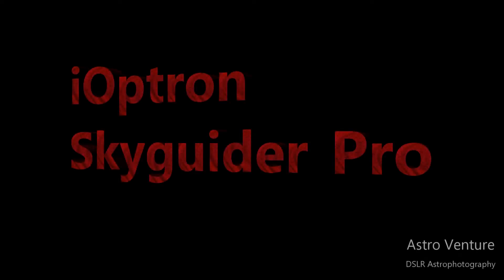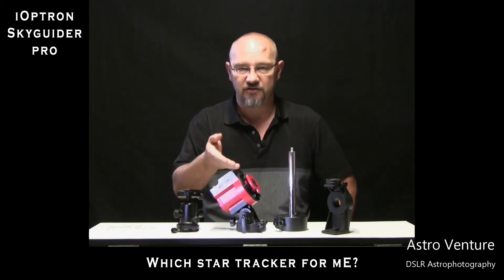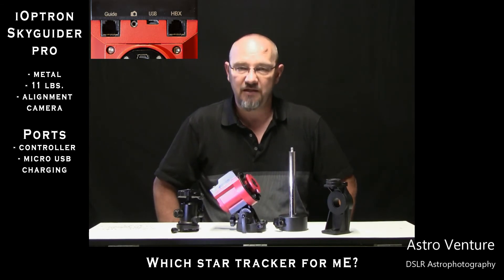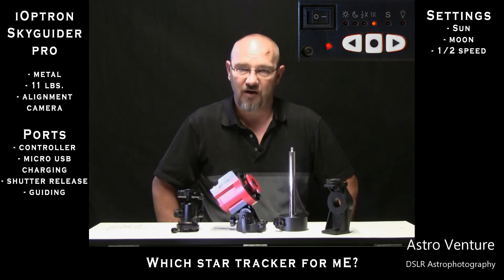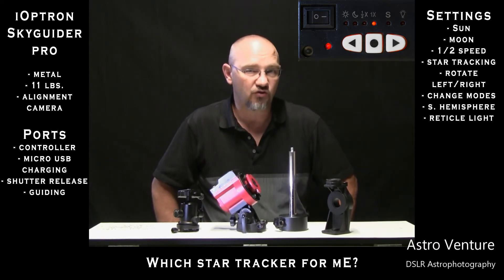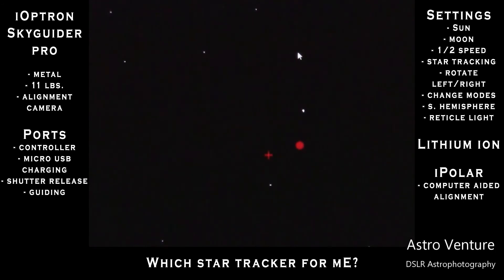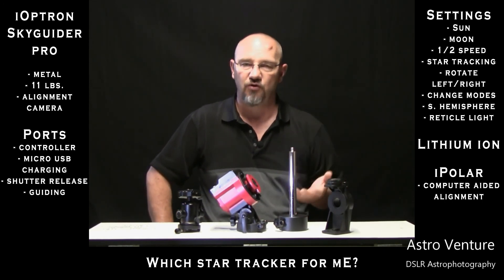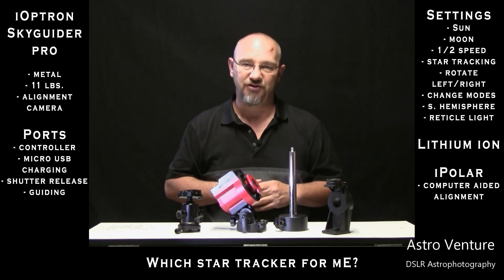Why I selected the iOptron Skyguider Pro for my astrophotography.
In this video we take a look at the features of the iOptron Skyguider Pro and why I chose this unit over its competitors.